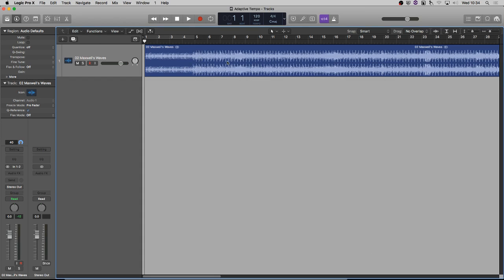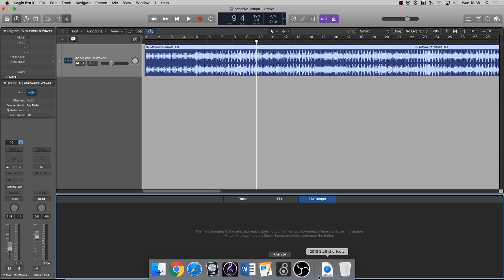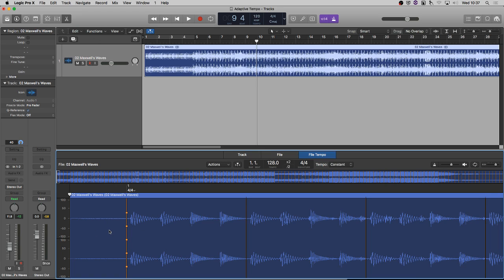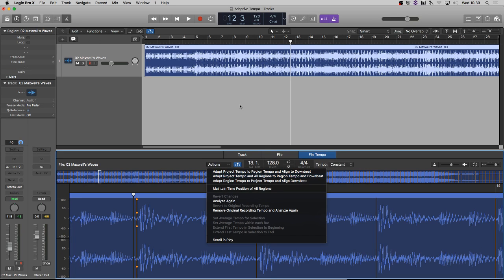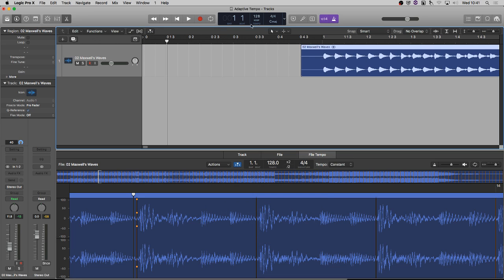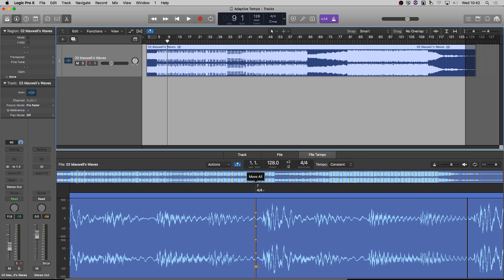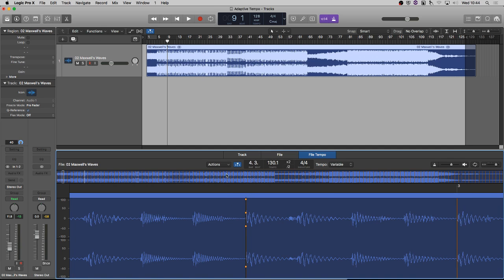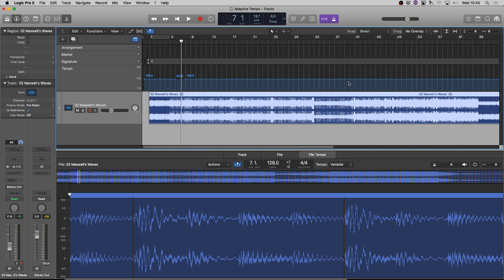Logic Smart Tempo #1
Getting to grips with Logic's Smart Tempo editor